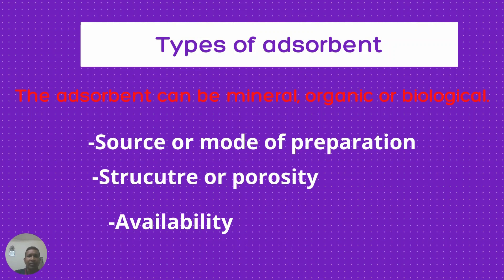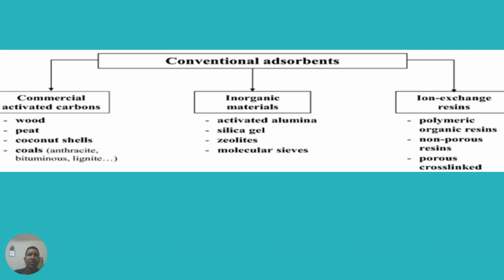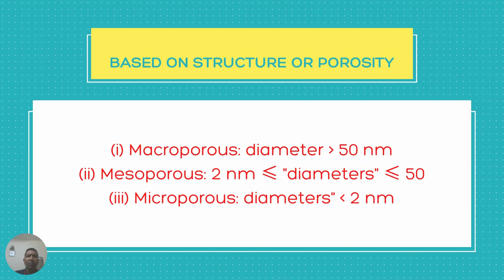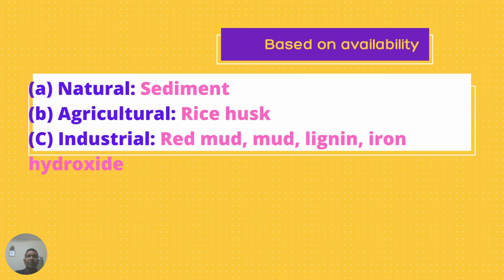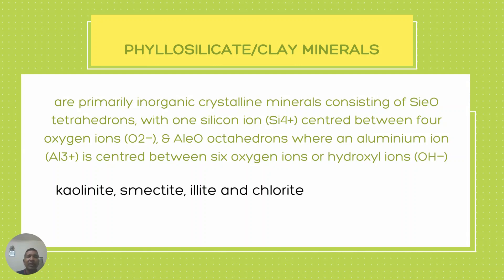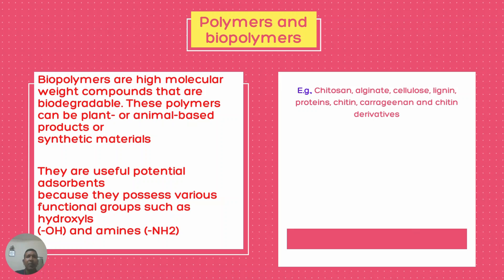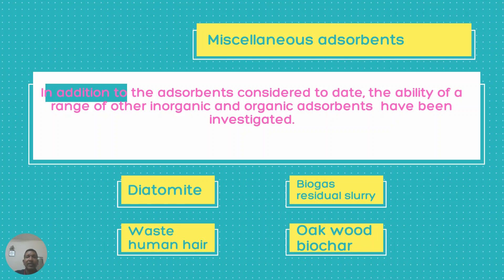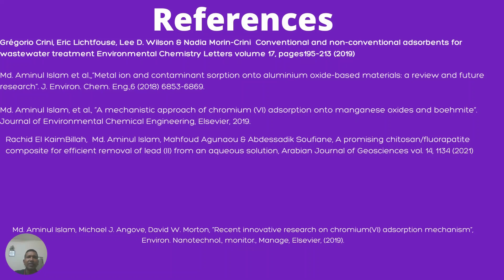Types of adsorbent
This tutorial is for all who are studying adsorption and selecting adsorbent and analysing data for publication or writing thesis. This video explains the types of adsorbent with real example. Adsorbent is a material or surface that adsorb pollutants from aqueous solution at the solid-liquid interface.
⭐⭐⭐ For the first time, this video has been made with @canva